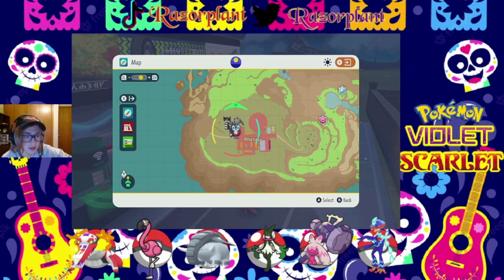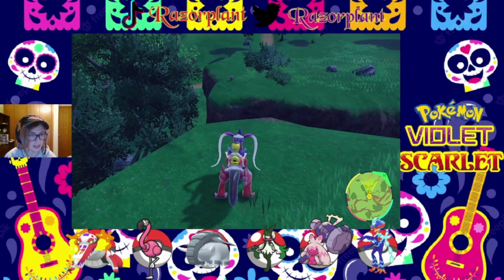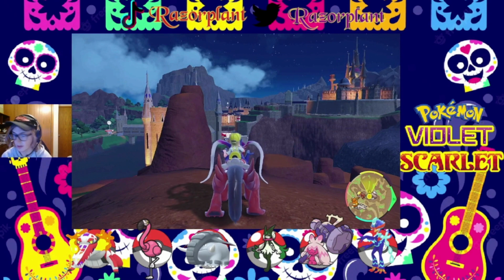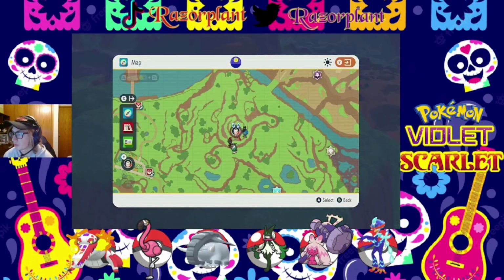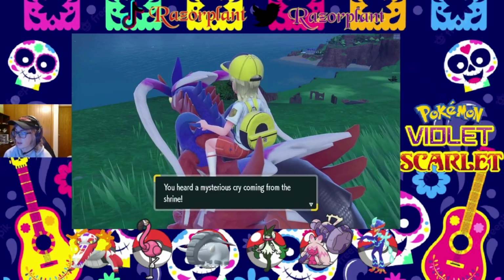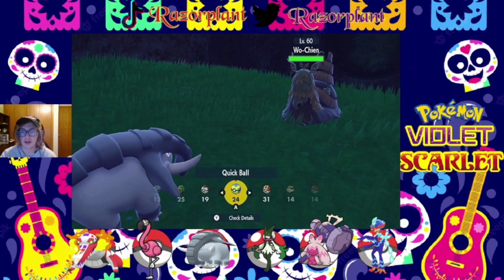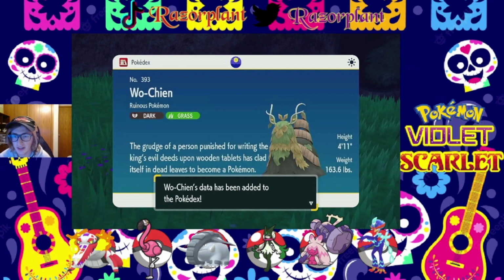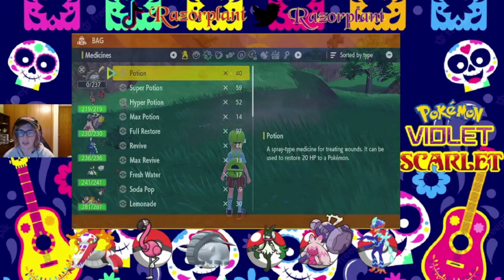ALL PURPLE STAKE LOCATIONS + CATCHING WO-CHIEN!!! Pokemon Scarlet Let's Play | 64